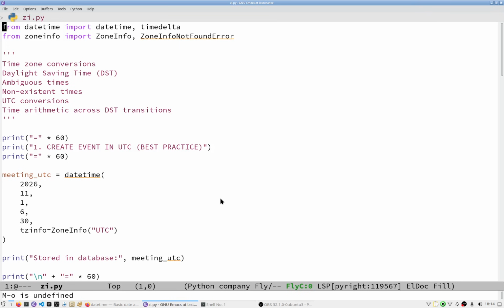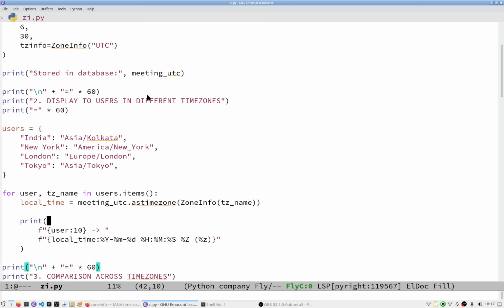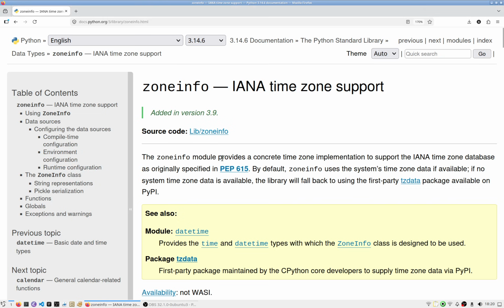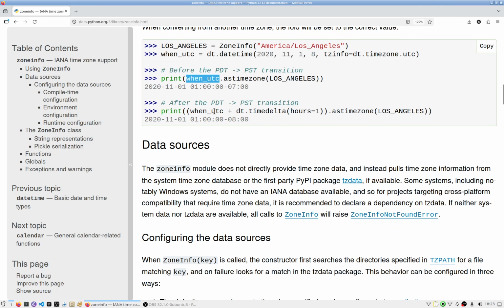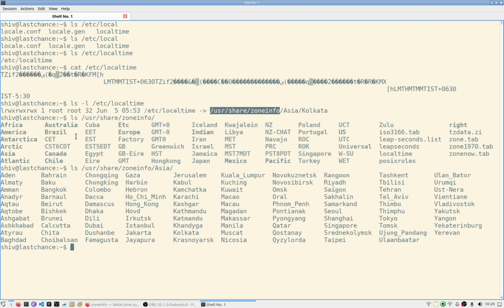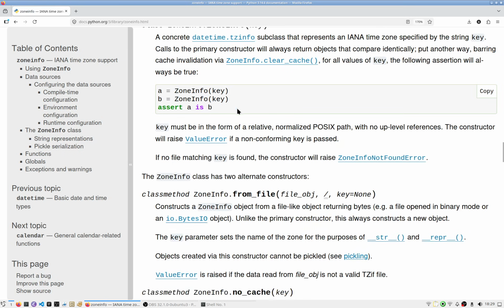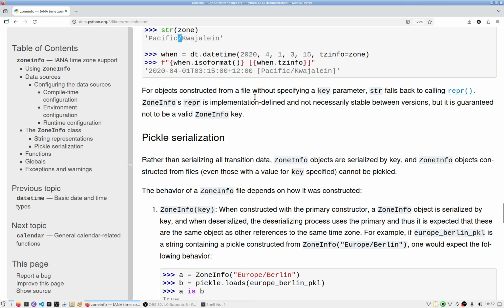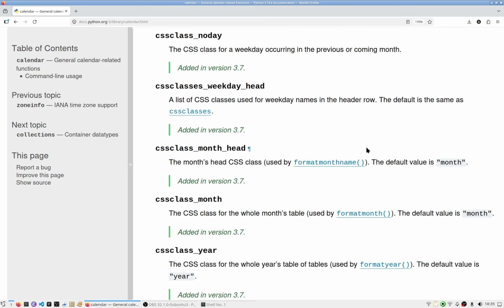Zoneinfo module in Python Standard Library | An example